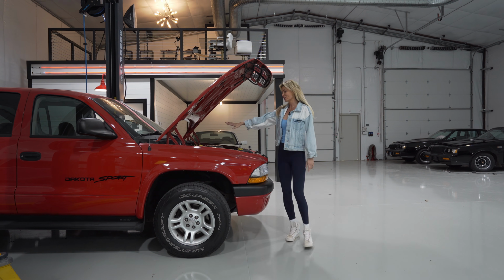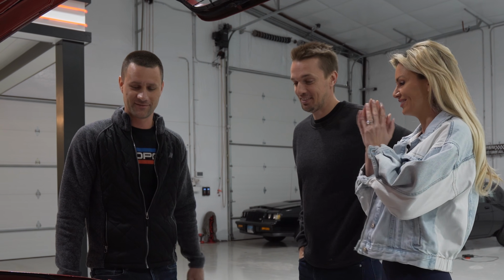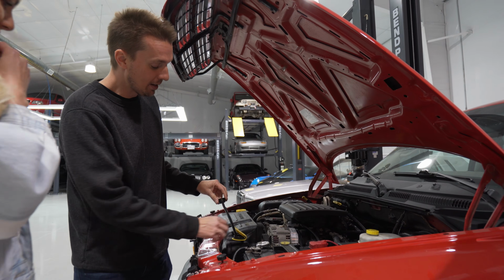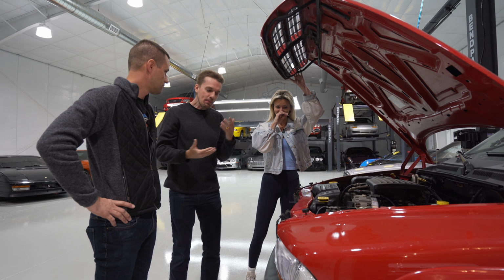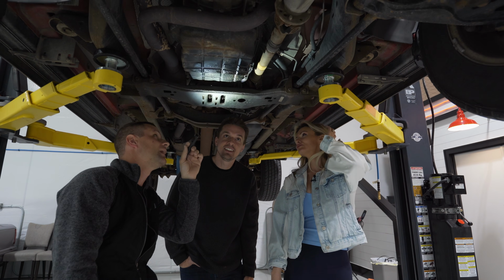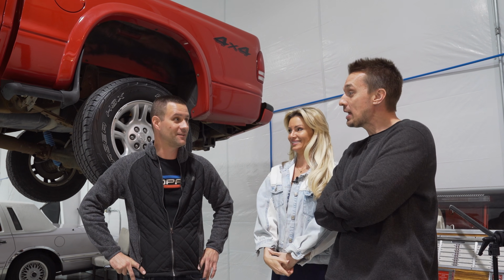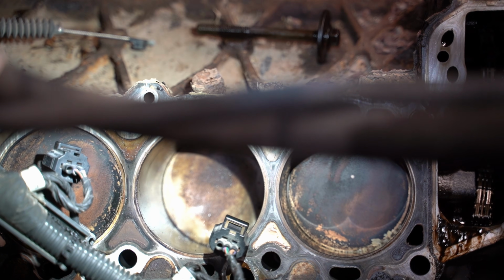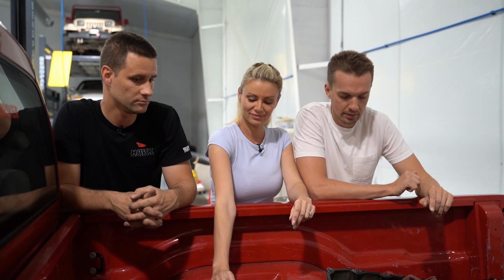April surprised Hoovie with a mechanically totaled Dodge Dakota (the engine requires a teardown)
thanks @TylerPotter for saving our broken Dodge Dakota!